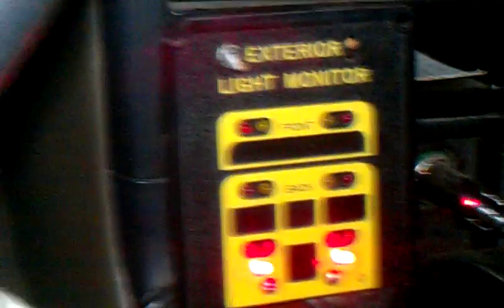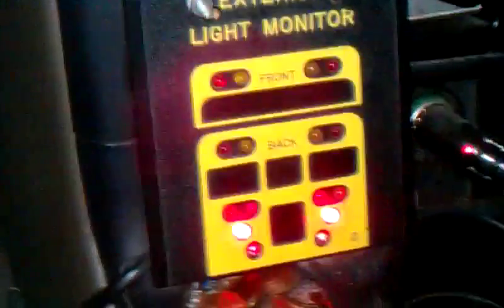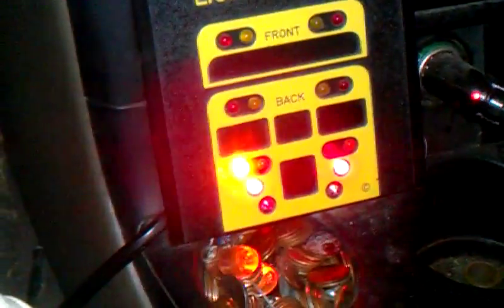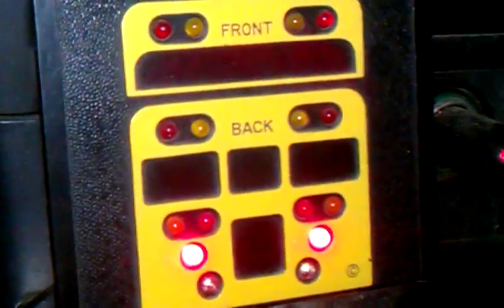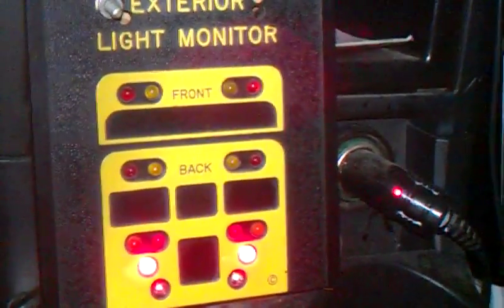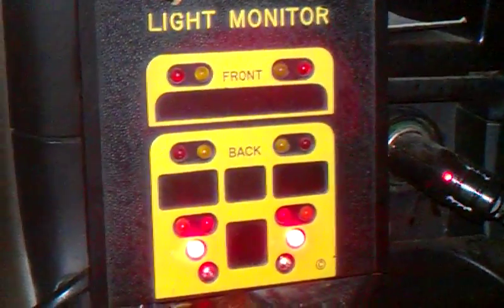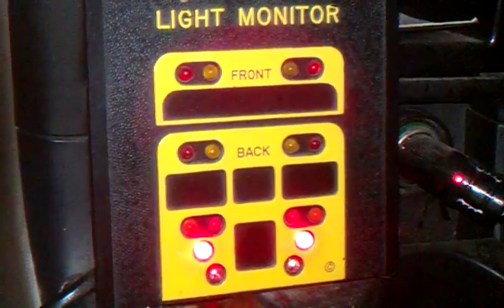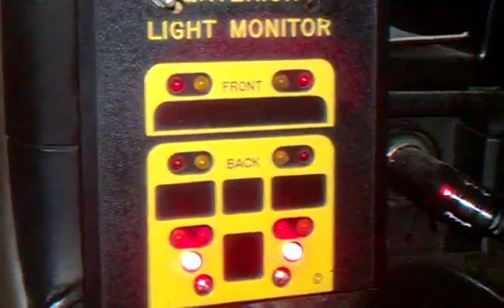School Bus Light Monitor in my Mazda 626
Fully functional 16 lamp Doran Light Monitor in my '97 Mazda 626 with a custom circuit board behind it.